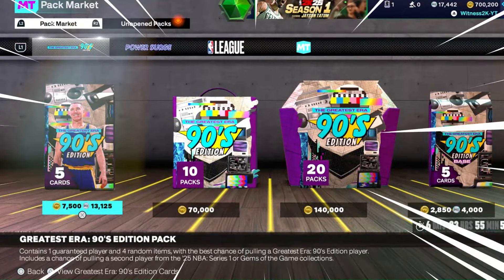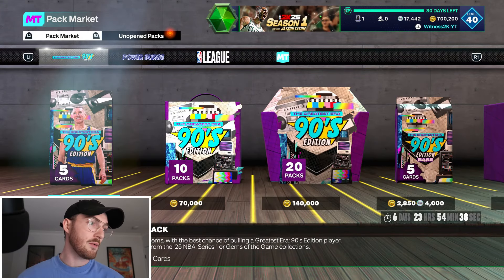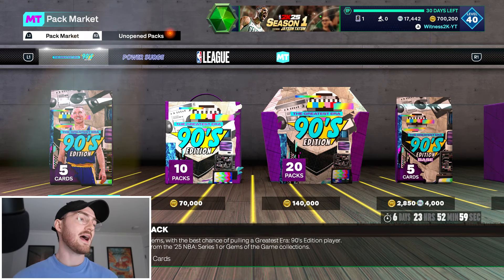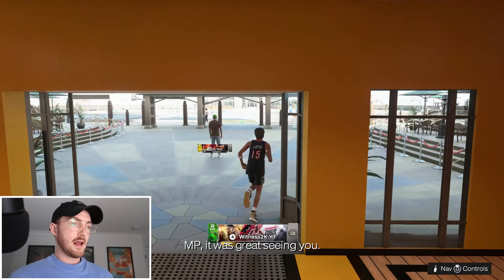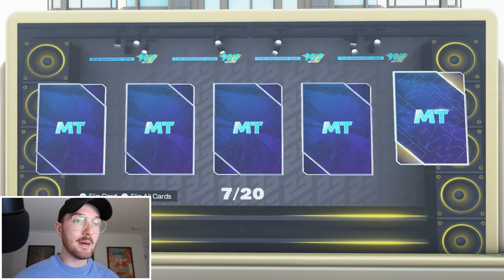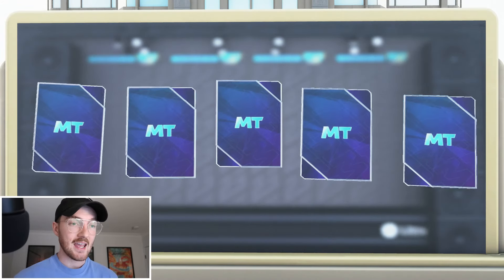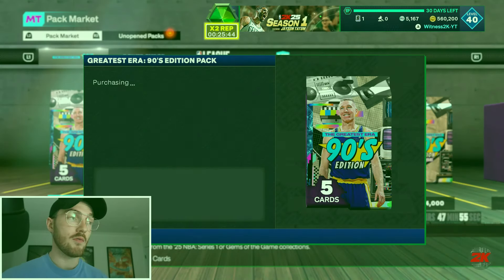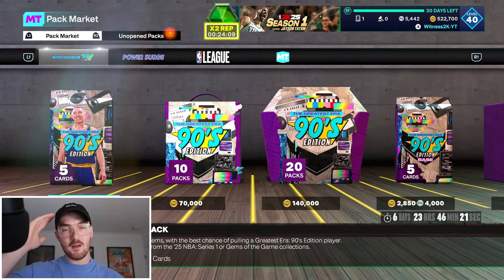Trying to get a Pink Diamond Pull on the BIG SCREEN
Thank you guys for watching this Season NBA 2K25 MyTeam pack opening video as we open the new 90s packs for a pink diamond chris mullin